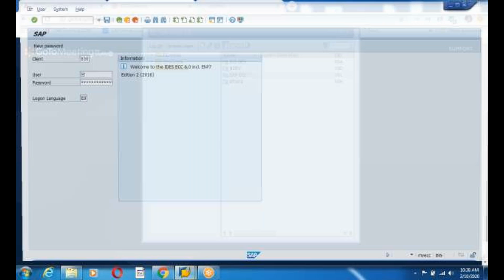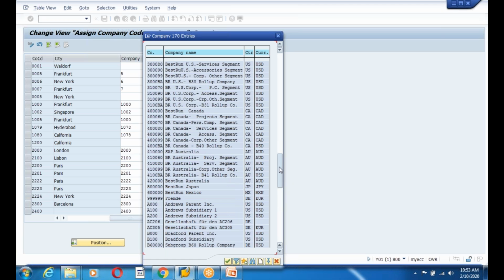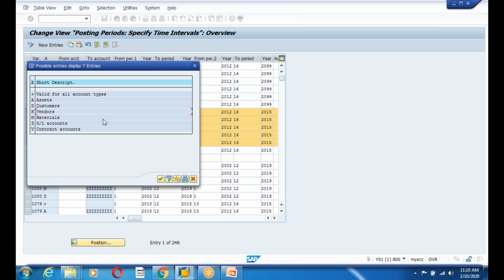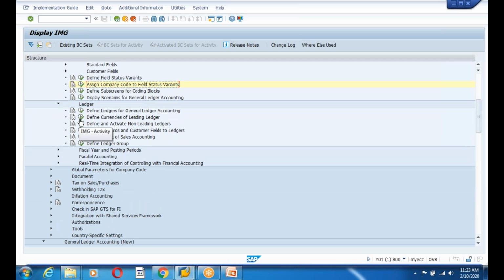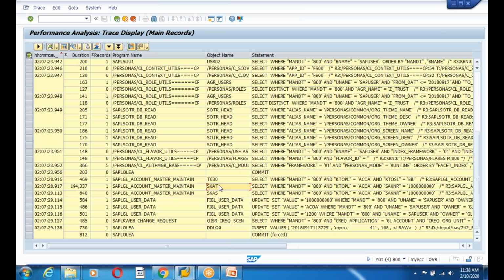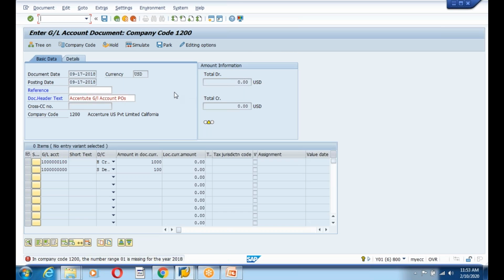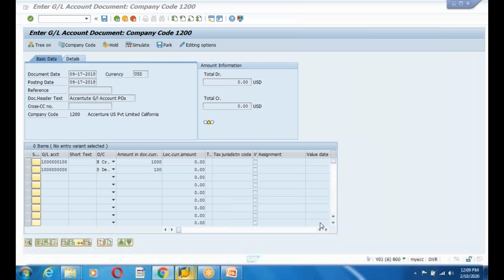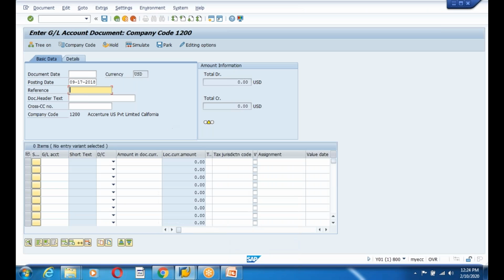8. SAP ABAP ALV - SAP FICO Tables and Transaction